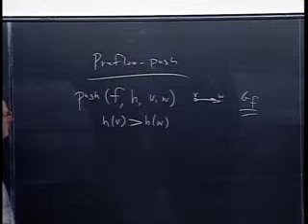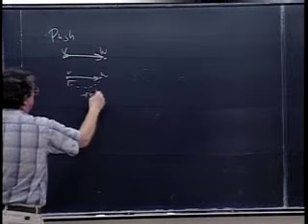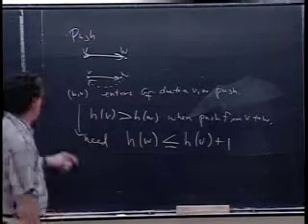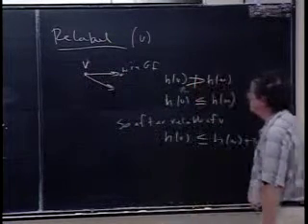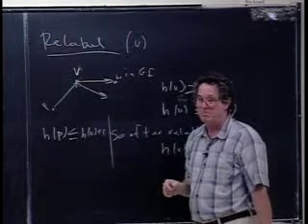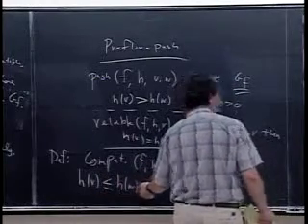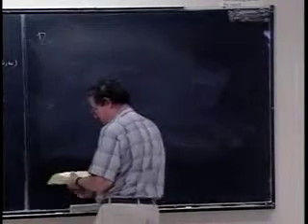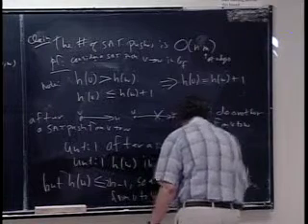Time Analysis for the Preflow-Push Algorithm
Time analysis of the Preflow-Push algorithm. Bounding the number of relabels and saturating pushes